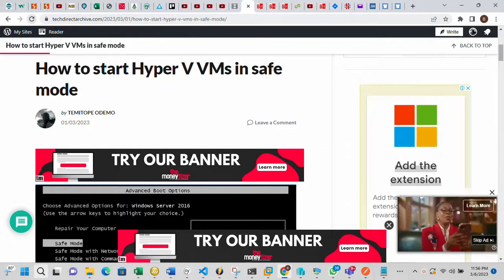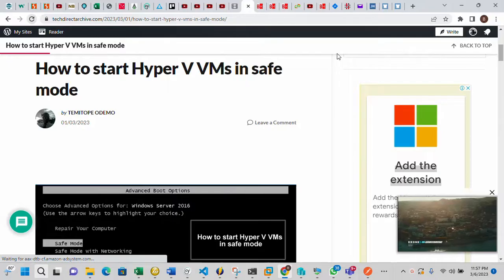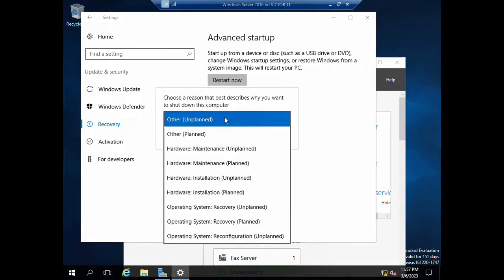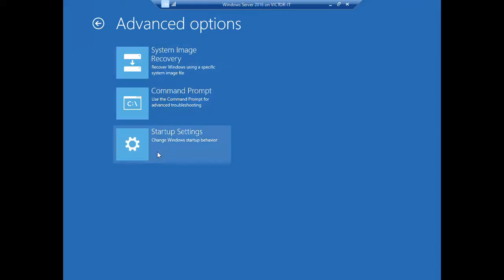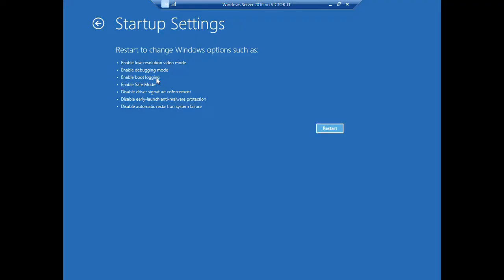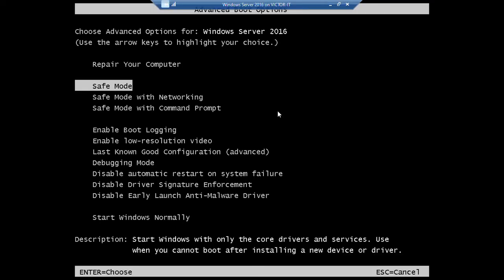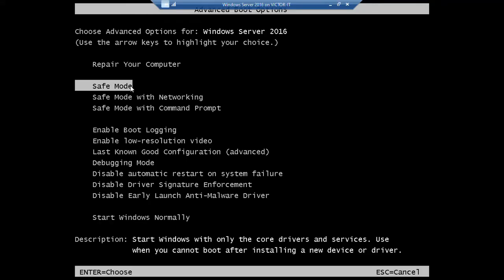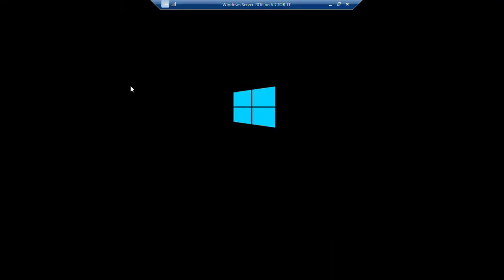How to start HyperV VMs in safe mode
There are times you will start your virtual machine and it will not boot up properly and you will try to use the F8 key and that too may not respond. So when setting up your virtual machine for the first time the best thing to do is to configure your VM to be able to start from safe mode.

Safe mode can help fix problems within an operating system, so having it configured beforehand in times of start-up issues can be beneficial. In this video, we will be discussing how to start a VM in safe mode.